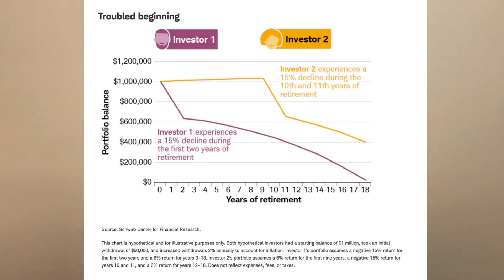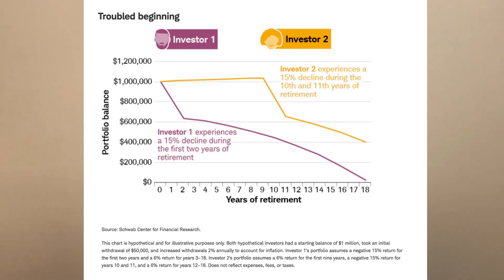Sequence of Return Risk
Sequence of return risk equals one of the greatest risks for those retiring in a down market.

This stresses the importance of asset allocation and having short term money available for withdrawals.